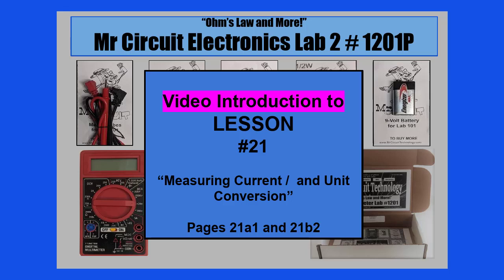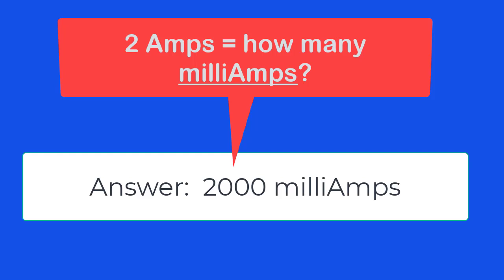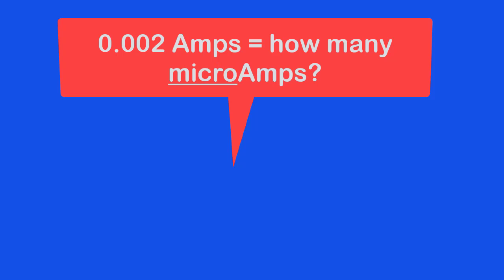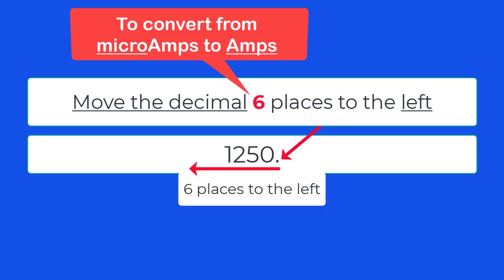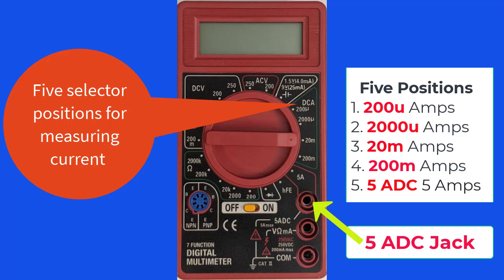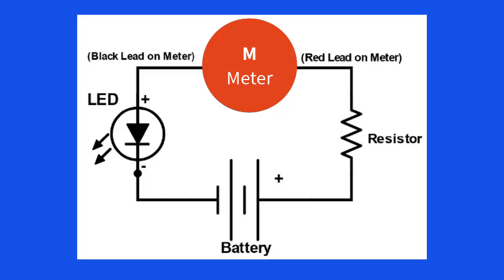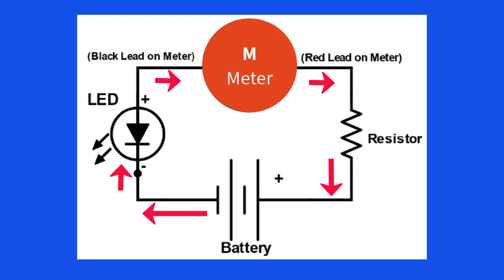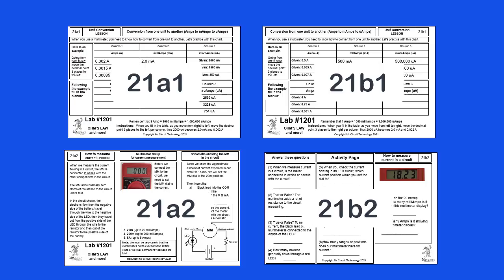Lab 2 - Lesson 21 - "Conversion from Amps to milliamps, etc."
This is a lesson/experiment to teach you to convert Amps to Milliamps, etc. This is part of the Mr Circuit Lab 2 Electronics Training.  To buy Mr Circuit Labs and Kits, go to our Thank You from all of us here at the Mr Circuit Technology Company.